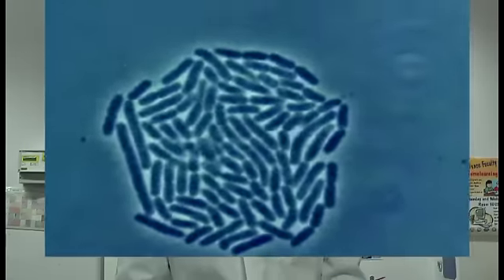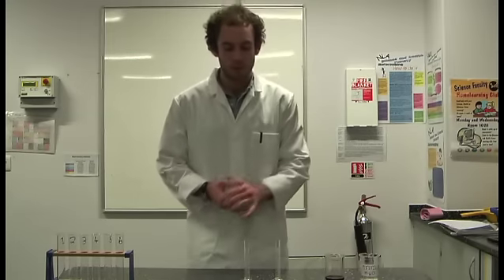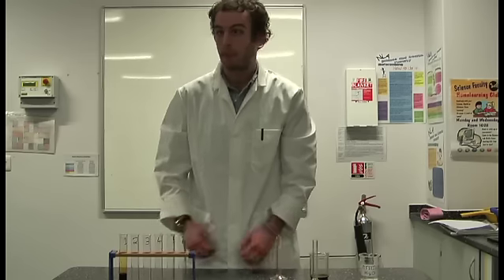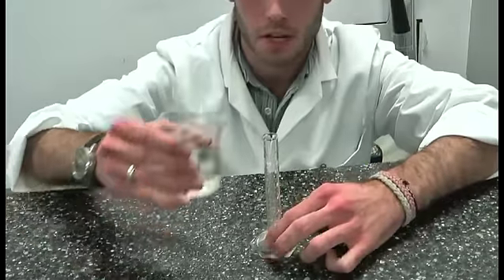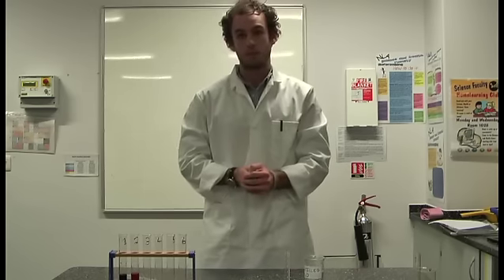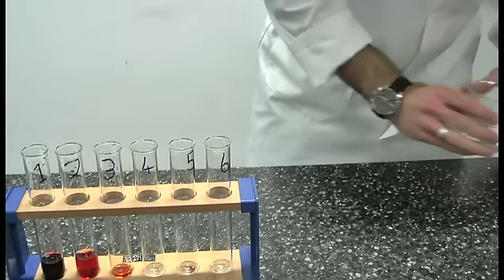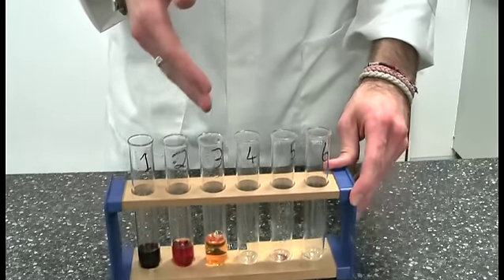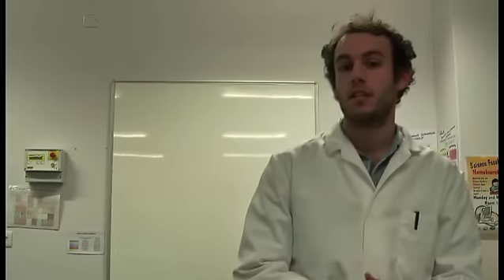Crockett Science AS Biology Activity 7 Serial Dilutions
Its not Rocket Science its CROCKETT Science!

My take on 'Serial Dilutions'